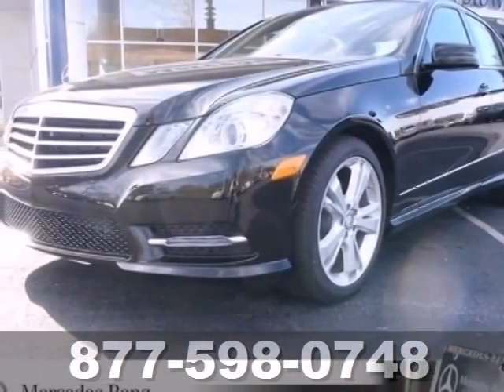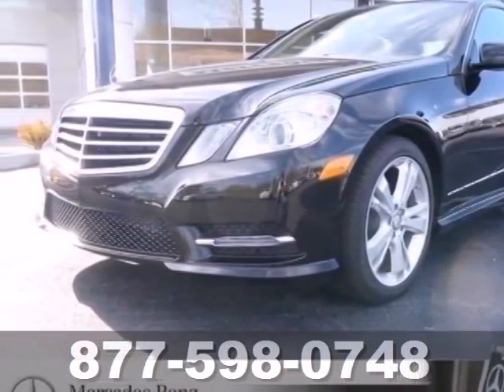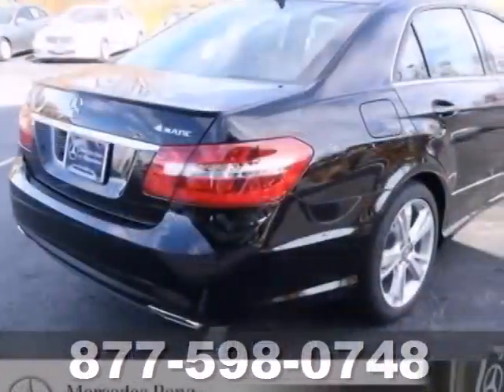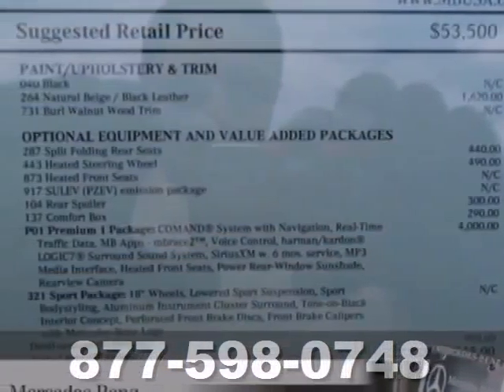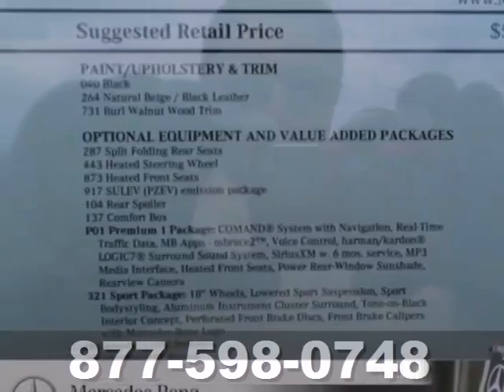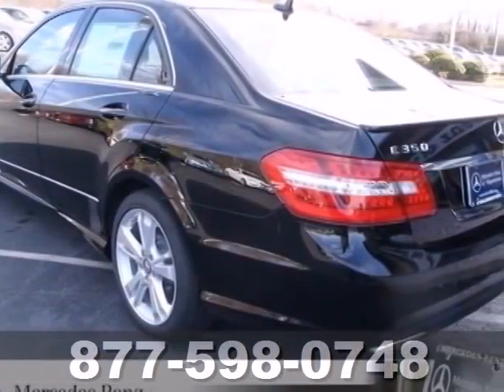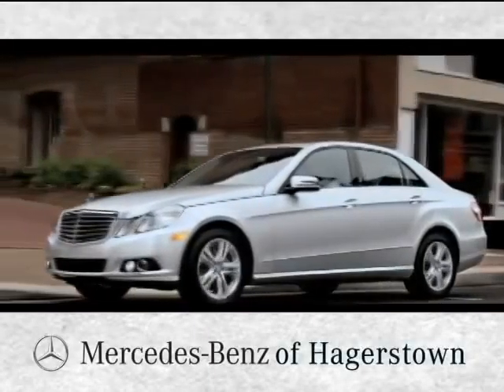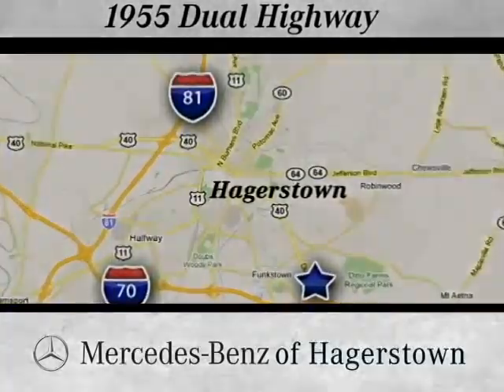2013 Mercedes Benz E Class Leesburg VA Hagerstown, MD M5328 480p